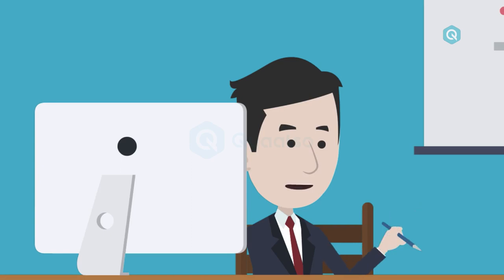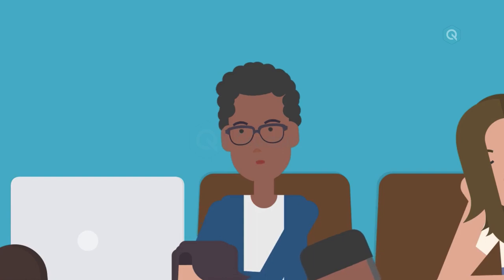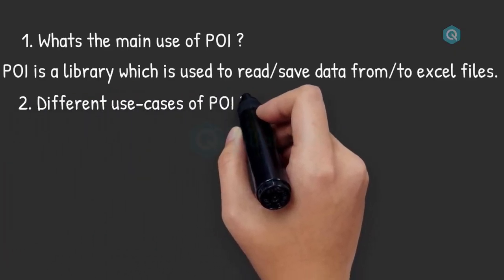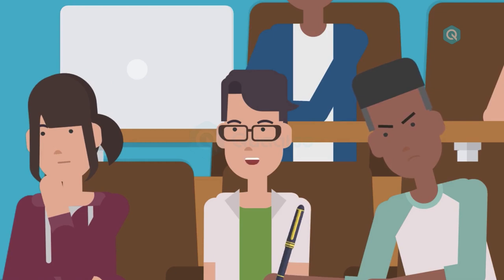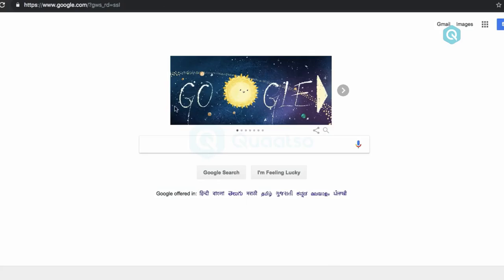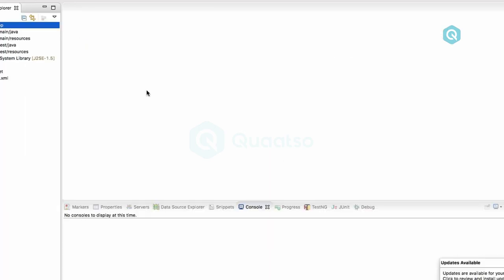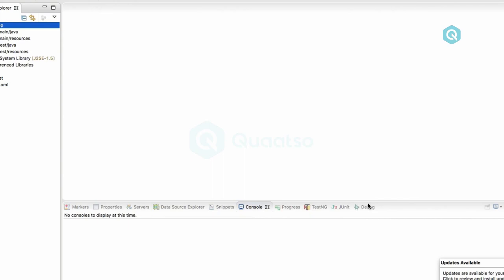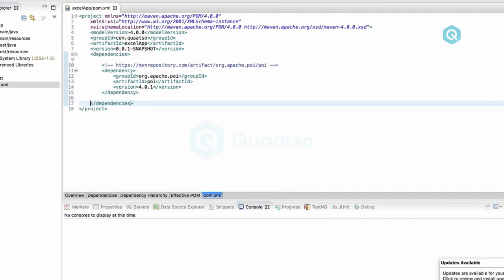apache poi introduction and installation